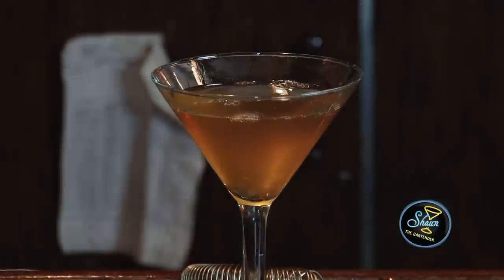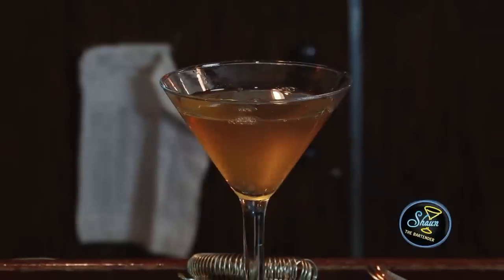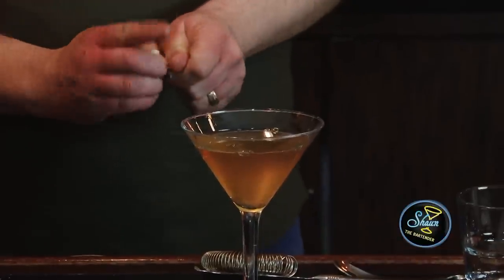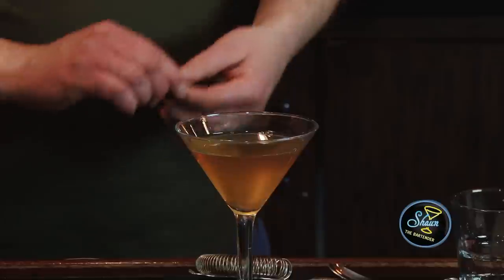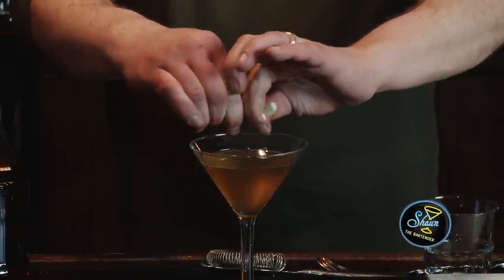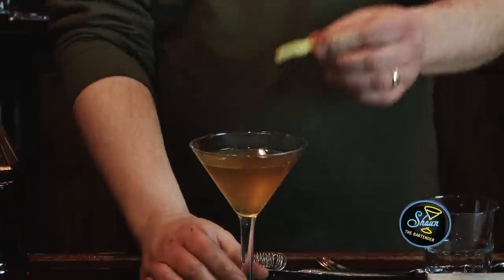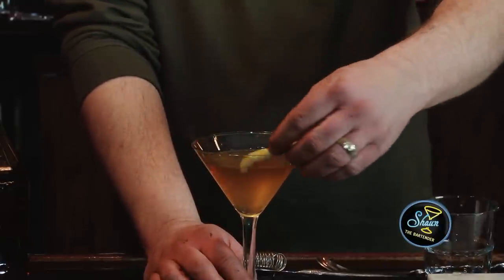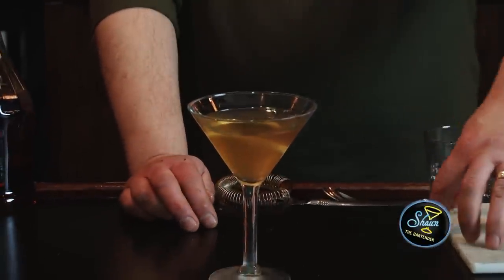How to make a Deauville Cocktail